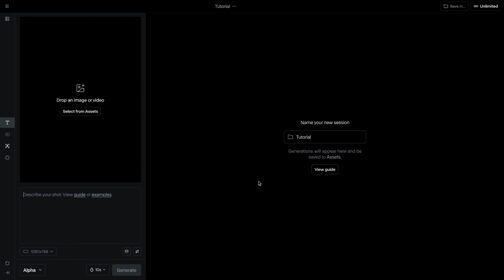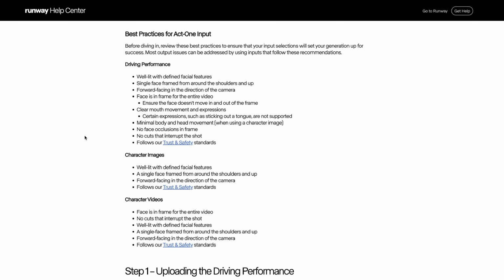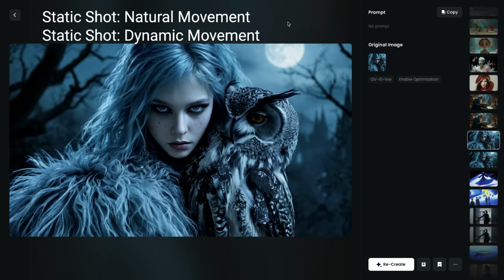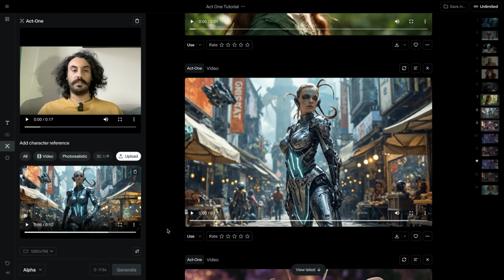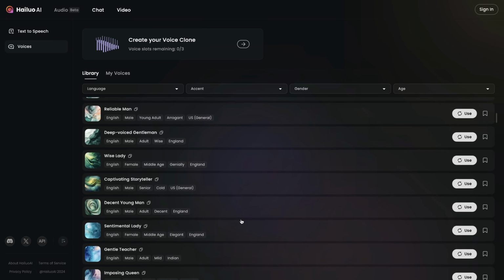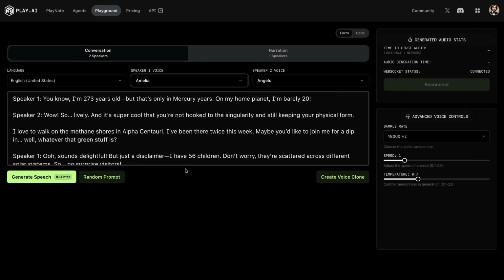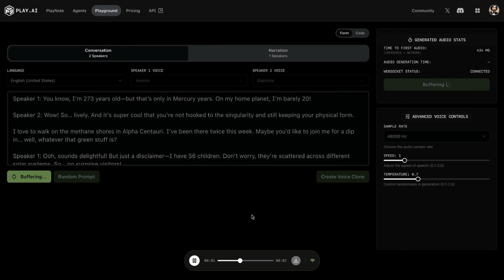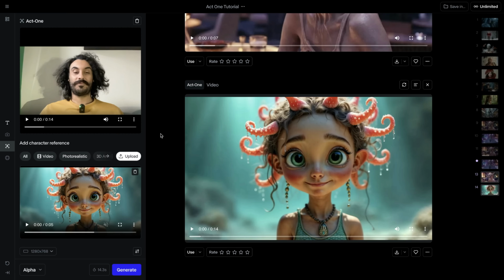Runway’s NEW Act-One Update: Create Multiple AI Actors With Your Face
🤯 Bring Your AI Actors to LIFE! 🤯 Runway just dropped a GAME-CHANGING update to Act-One, and it's about to revolutionize how we create AI-generated videos! In this tutorial, I'll show you how to use your own face and performance to create incredibly realistic and dynamic AI actors with lifelike lip-syncing.

What you'll learn in this video:
- How to use Runway's new Act-One update with video inputs.
- Creating dynamic scenes with AI Performance Capture and Realistic Generative AI Video.
- Tips for recording the perfect performance video for optimal results (lighting, framing, etc.).
- Using pre-rendered videos and AI video generators (like Minimax, Clink, and more) for character references.
- Understanding and using the Motion Intensity setting for fine-tuned facial expressions.
- Changing your AI character's voice using tools like 11labs, Minimax Hylia, and my personal favorite, PlayAI
- Creating realistic dialogue scenes with multiple AI characters.
- Even using animated characters with Act-One!
- Troubleshooting common issues and getting the best results.

Key improvements in Act-One:
- Dynamic Lip Sync: Say goodbye to static, lifeless AI characters!
- AI Performance Capture: Capture your own performance and transfer it to your AI actor.
- Realistic Generative AI Video: Create highly dynamic and engaging scenes.

Tools mentioned in this video:
- Runway ML (Act-One)
- Minimax Hailuo
- Kling AI
- Elevenlabs
- Minimax Audio
- PlayAI (Free!)
- CapCut
- Flux